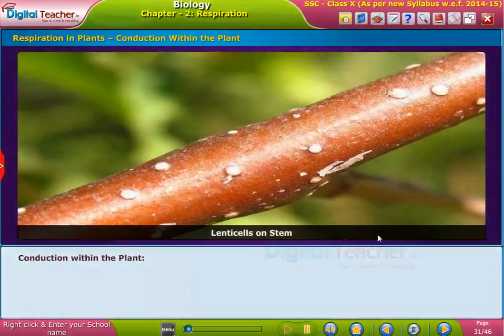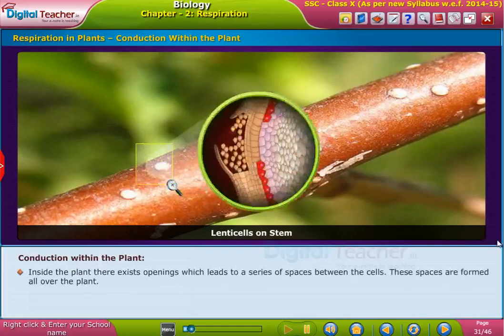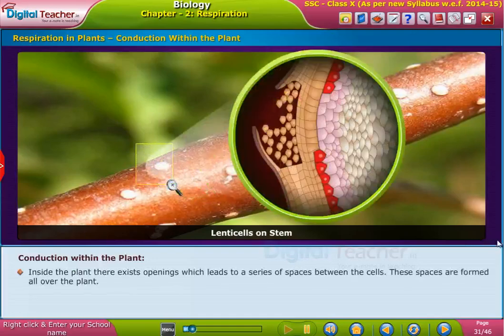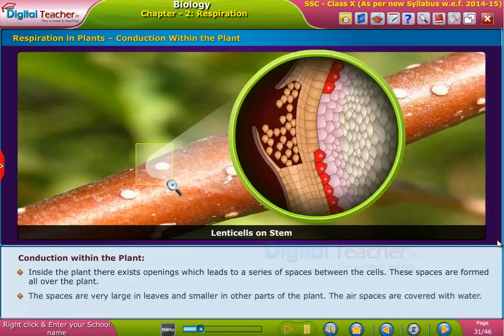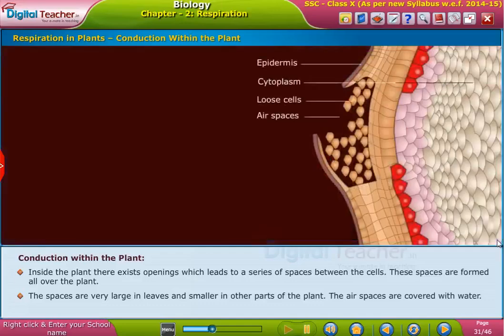Respriation in plants-conduction whithin the plant, Class 10 Biology